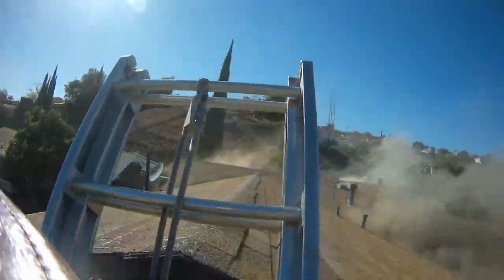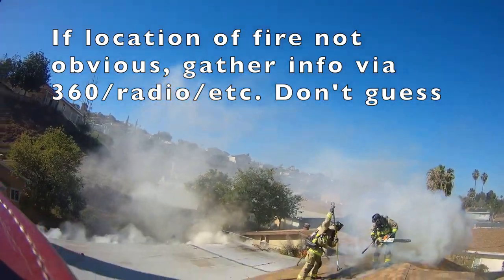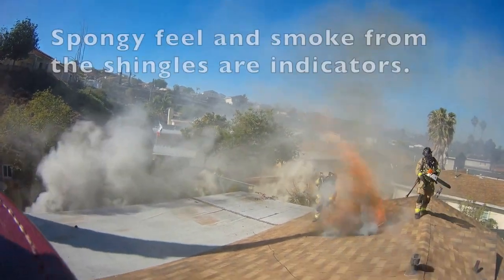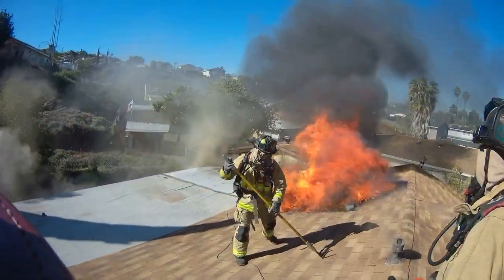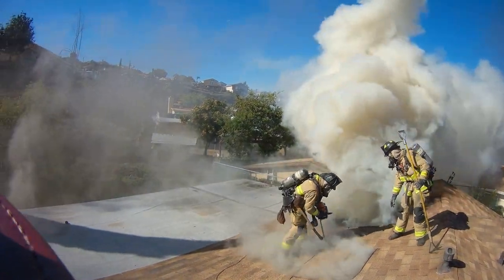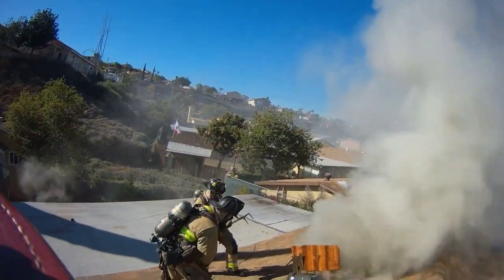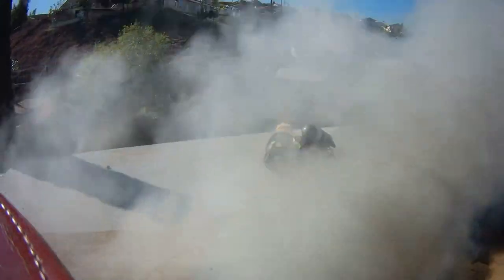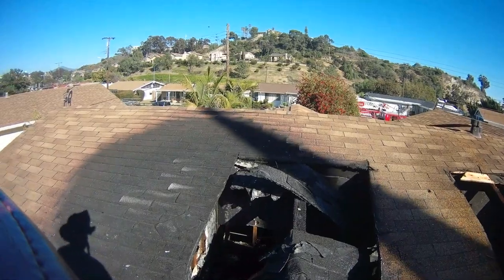Fire in the Hole!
Even the "bread and butter" fires have take-aways. Hone your craft; don't be complacent. Some good talking points on vertical ventilation of a one story home.

vertical ventilation, truck operations, roof work, helmet cam, fire cam, firefighter, fire truck, fire engine, structure fire